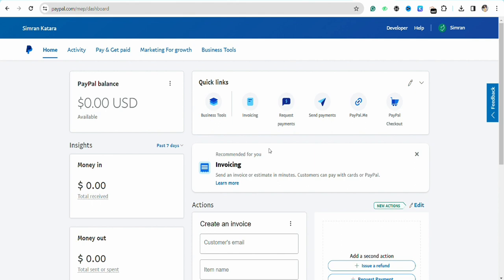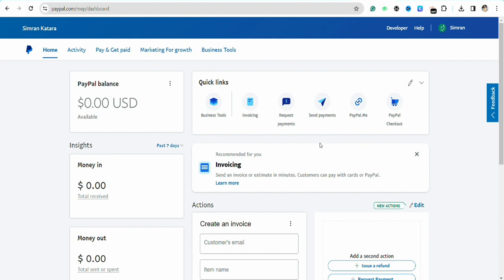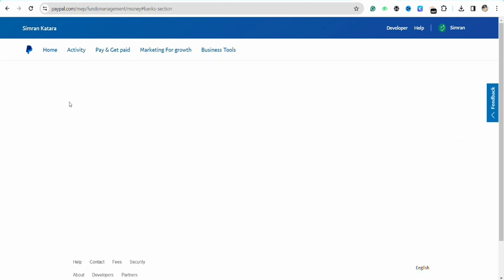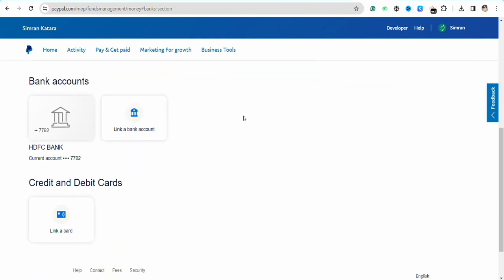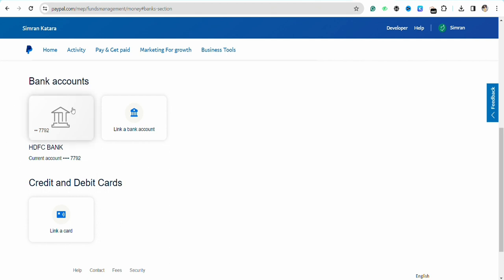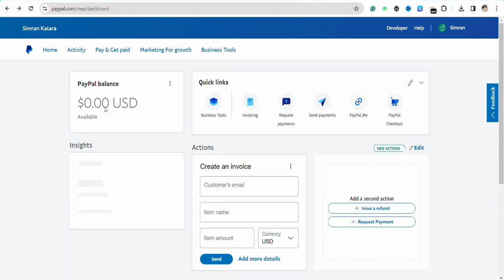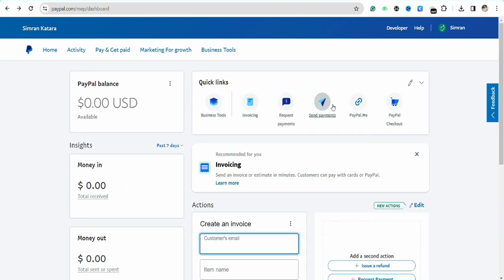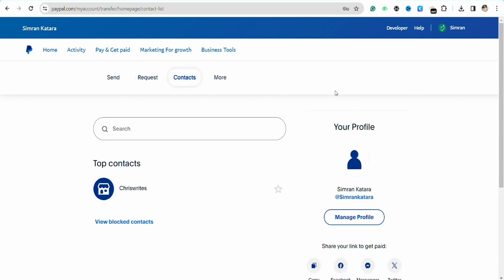How to transfer money from Gcash to PayPal (Full Guide)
In this comprehensive YouTube video tutorial, we present a step-by-step guide on how to transfer money from Gcash to PayPal. Whether you're new to these digital payment platforms or simply looking for a hassle-free way to move funds between them, this video has got you covered. We'll walk you through the entire process, highlighting key points and providing useful tips along the way. By the end of this tutorial, you'll have a clear understanding of how to seamlessly transfer money from Gcash to PayPal.